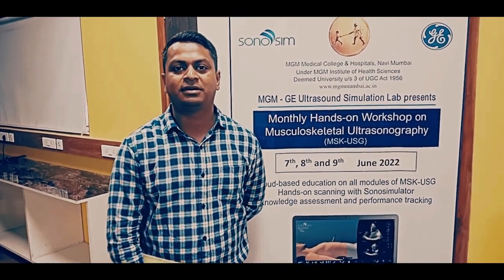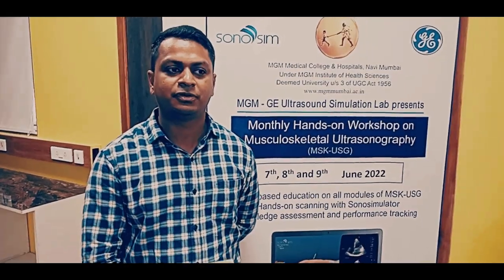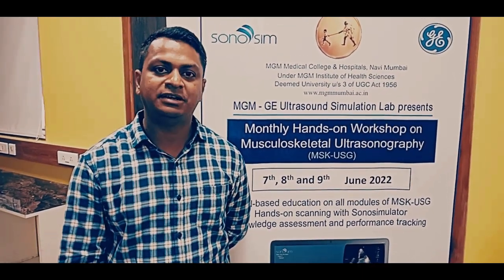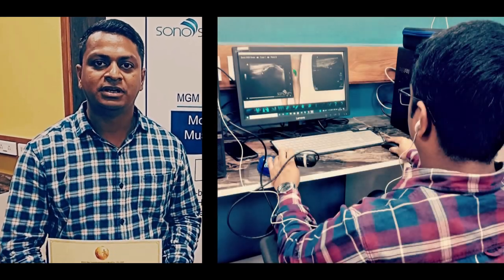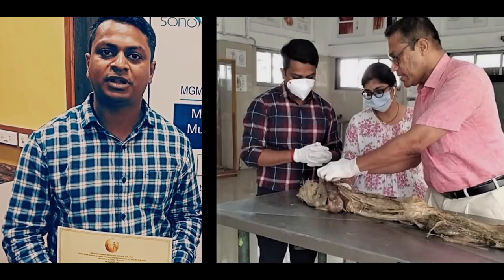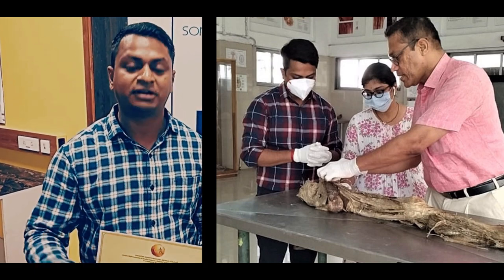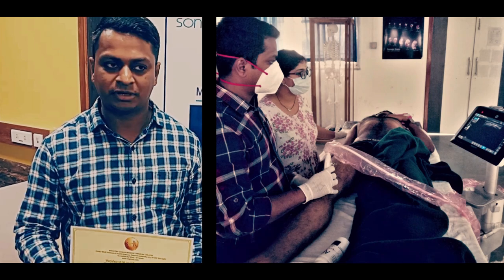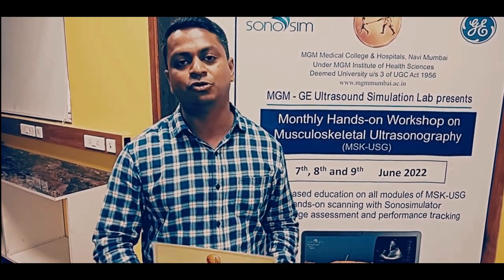3rd MSK USG workshop in MGM Medical College, Navi Mumbai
If any Pain Physician wants to learn USG like a radiologist, join us without any hesitation.

Workshop is organized by the Department of Radiology, Department of Anesthesiology & Department of Anatomy.